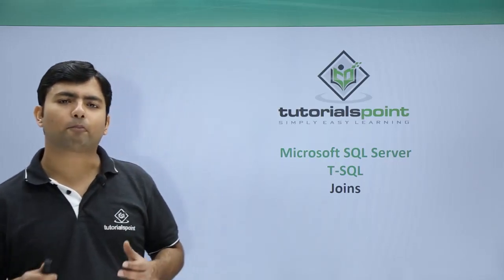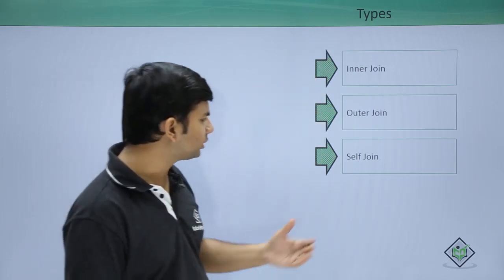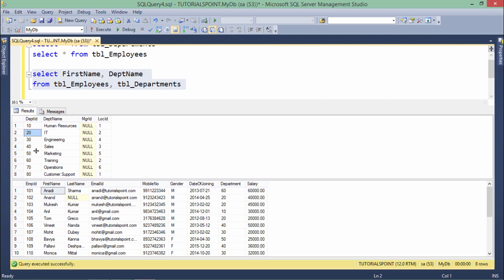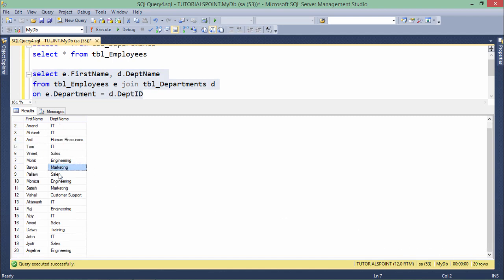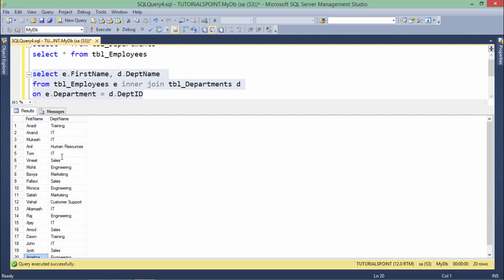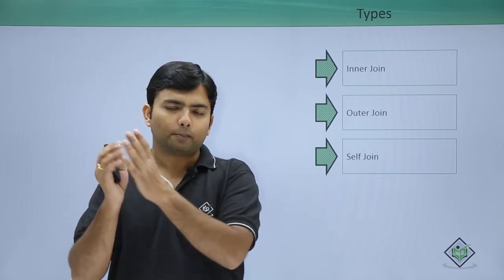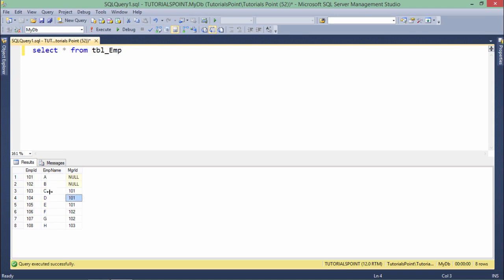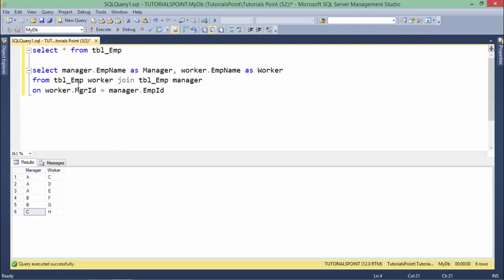T-SQL - Joins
Learn T-SQL from basics, In this tutorial you will learn about Joins in Select Statement.